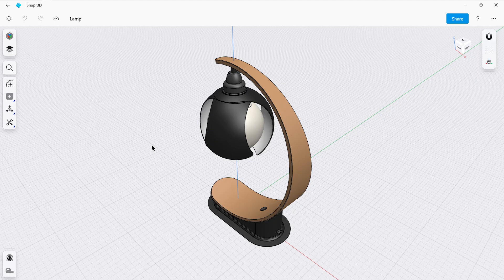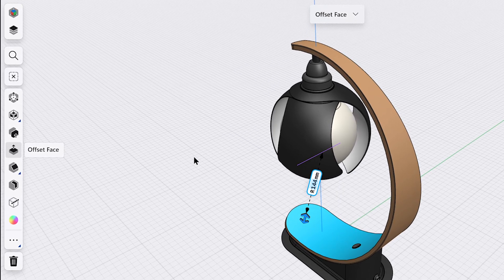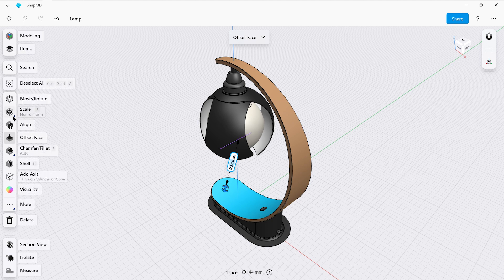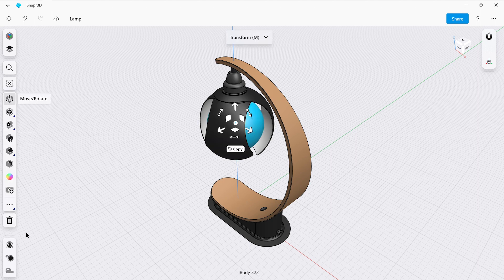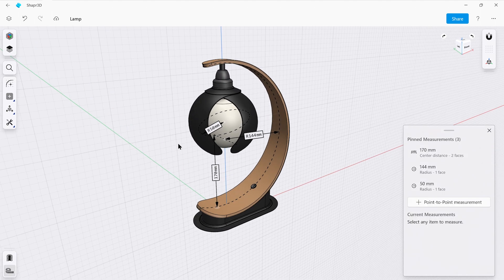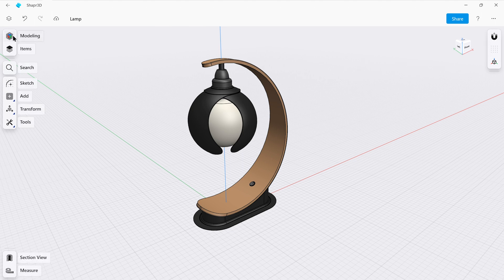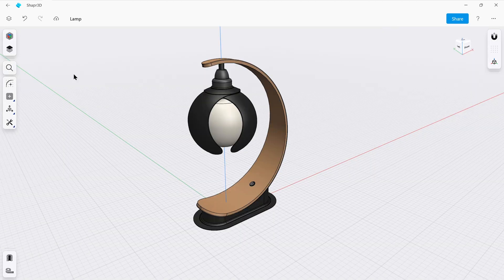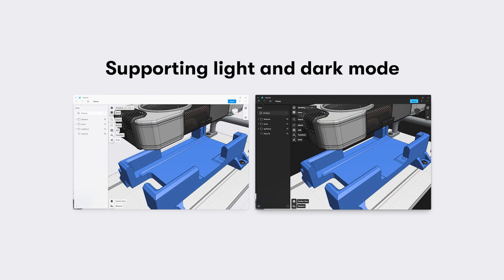Introducing: the upcoming visual refresh in Shapr3D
Join Peter, Product Manager, for a detailed exploration of our visual refresh coming this summer. To bring you a truly multidevice workflow, we tailor our user interface to merge the best of the desktop and mobile experience.

Chapters
0:00 - Behind the visual refresh
0:55 - Fully equipped, multidevice CAD
1:20 - Adaptive UI tool selection
1:53 - Front & center design
2:30 - Mode island (Isolate, Section View, Measurements)
2:51 - Projects Sidebar (Modeling, Visualization, 2D Drawings)
3:31 - Updated icons
3:58 - What’s next

Learn more about what we’ve come up with in our 2023 Summer Product Tour
Get the full insight behind the visual refresh from our design team